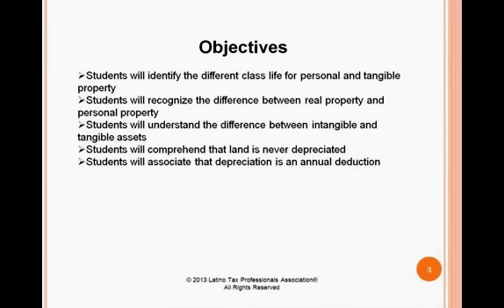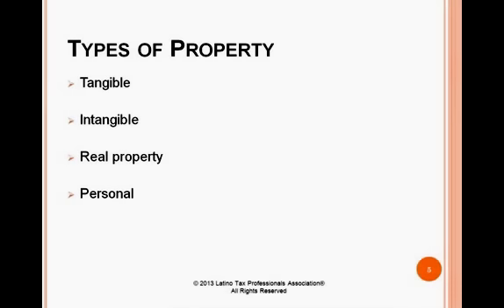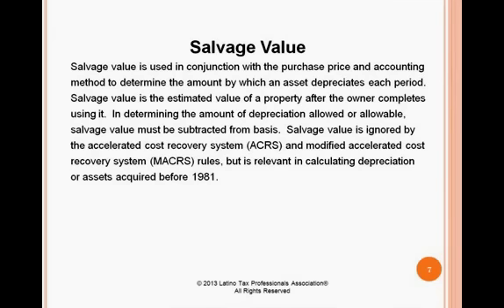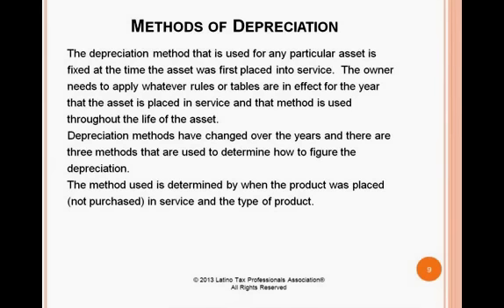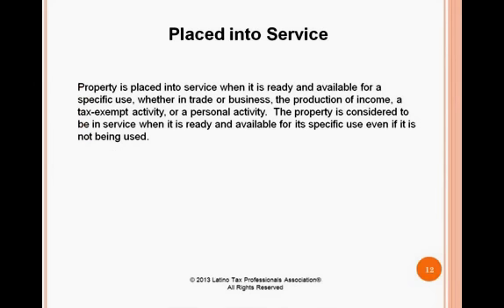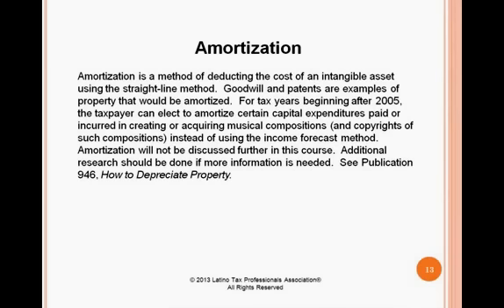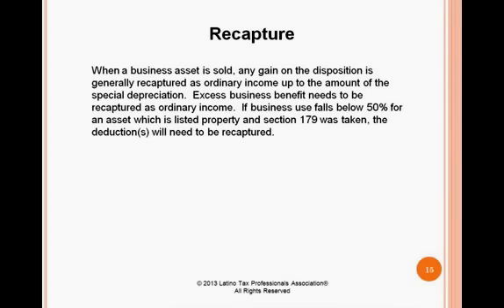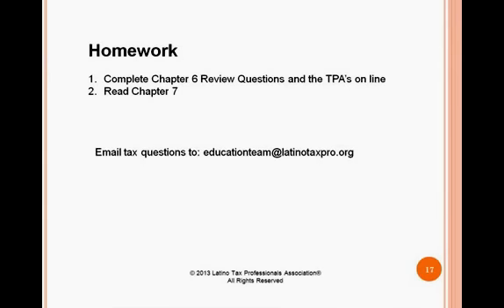Chap 6 Depreciation